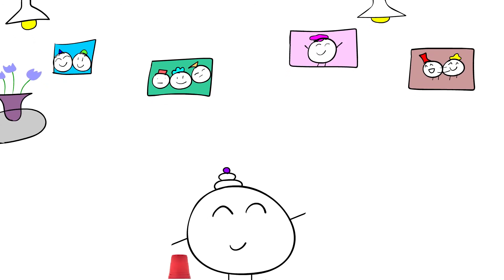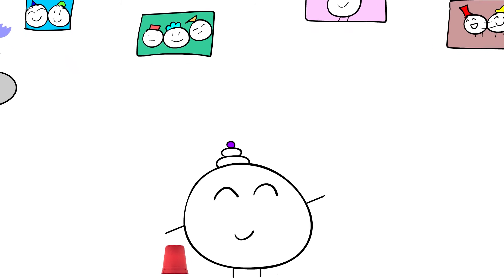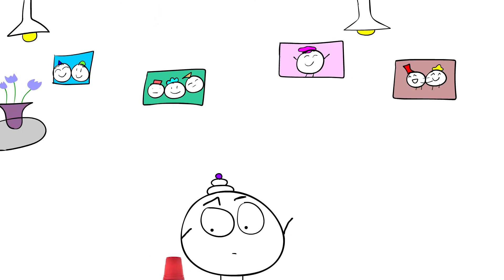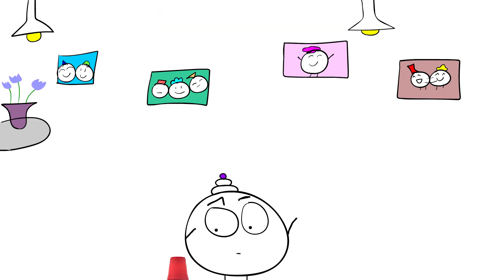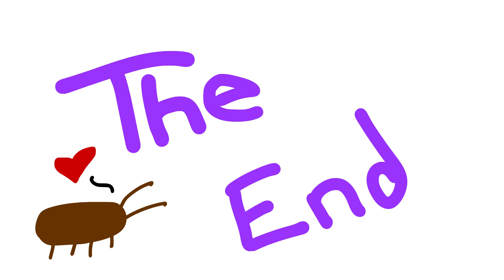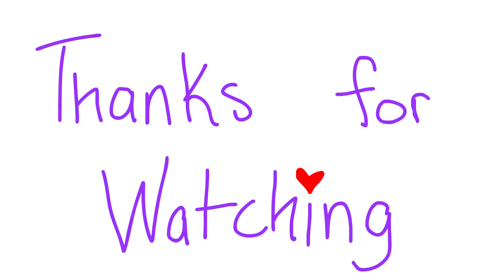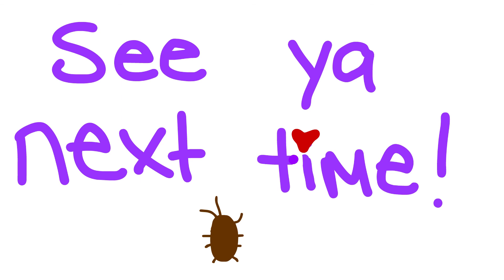The BUG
Hello everyone!
This is basically how I handle bugs, minus the epic music. One day I will be strong and fearless, but that day is still very far away. In the meantime, please enjoy this animation based off of true events.

This is indeed my first ever Animation using Adobe Animate 2020- if you could not tell. Hope you guys enjoy!